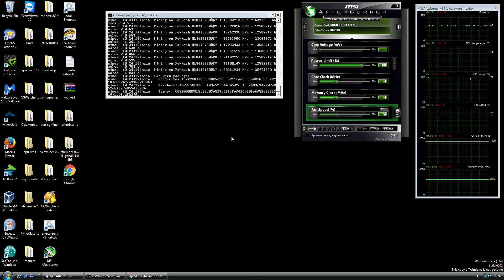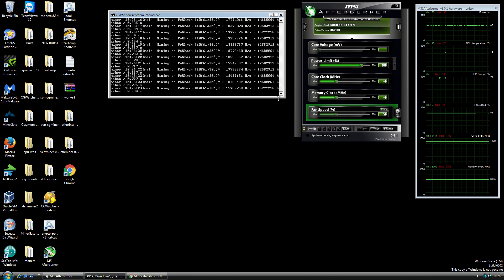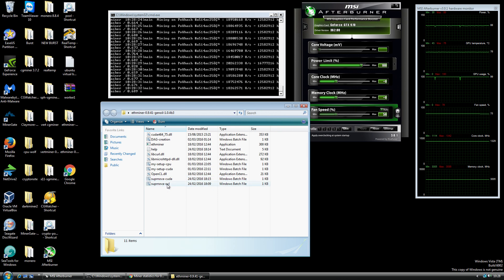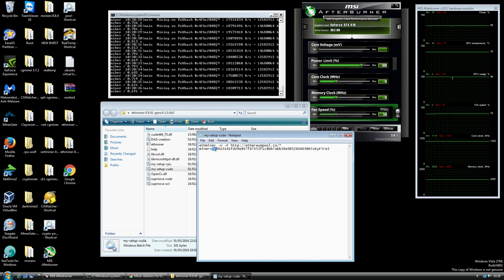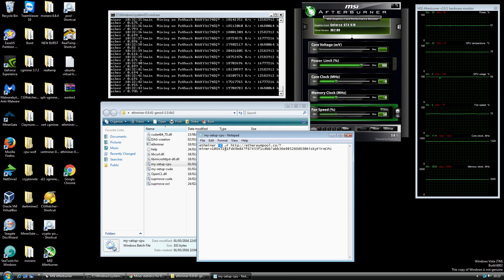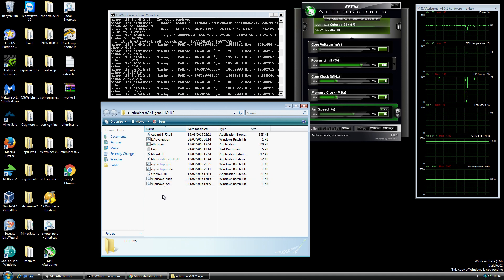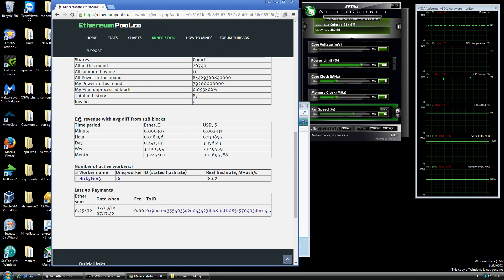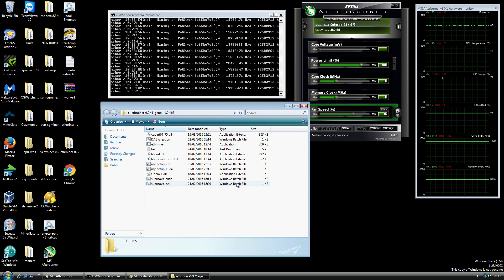How To Mine Ethereum On Windows (GPU / CPU)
I made this video showing how I'm mining Ethereum using my home computer.
Recommended best Ethereum mining GPU for Price / Performance / Efficiency -
AMD R7 370 4GB US | UK

Nvidia MSi GTX 970 4GB

My Links

Bitcoin:1FFVvaF7A3sjhzX26mNWfuqYKz1CwmEsYh
Litecoin:LUUEfTYzsQU1e86kjiDtkwAYmqReZYAPfs
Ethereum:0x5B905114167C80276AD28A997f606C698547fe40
Burstcoin BURST-N8KB-DKKW-9C4W-AF289
Storj 1PtCzyShTUXwhf63nRqQuxEgLZRkjwu4SK
Dash:XmVpjUbZ12bK4k8E2LnMJeULeUsLcjAyBe
BitSend:iRoCVCDSVTyqqojyybMcbRpFU4HhdosVhP
Decred:DseJxmrkYw3FncKWJoEH9SswdcDPuyi4DZF
Ethereum Classic:0x0927B3ff51BFC3865788aE7ad90246D850c05325
Nexus:2QyTKoWw38qhXZ144gvDuxcMPunquV4o2CLxFTHa4vBUkj1m4Sh
NXT:NXT-VJTM-6E5M-7PZ6-9LSXJ
Stratis:ST6bqKBoGtvtrVnStDjiGkcfh29KhZDMmw
Vertcoin:VkzcFB4qpWta6txy7kjfx6z2pS4VhmmhCn
Zcash:t1QAirDg9e9Gyz1YzWFXvBenjyRQq5iYyxi
Monero:48CbEcFkNVEd2JyZCTW4erduVKsbBEkwd9n791ayUQjVDx12yc3oZjqbV2NaqdSSXa3NcnpZdDCYZSQ92DpoSztY8xqRkuw